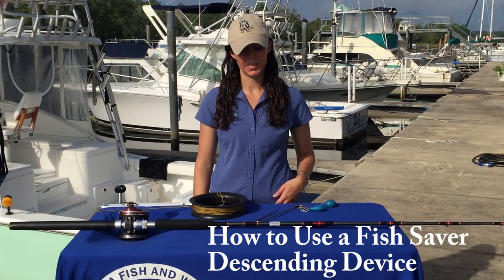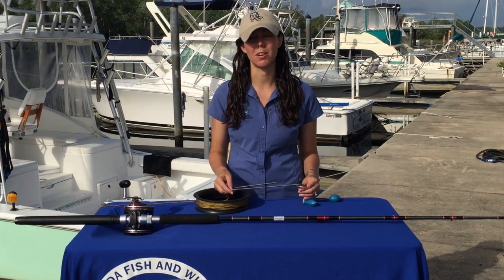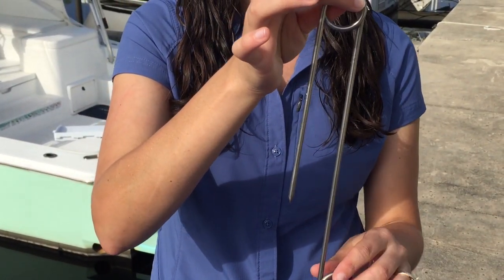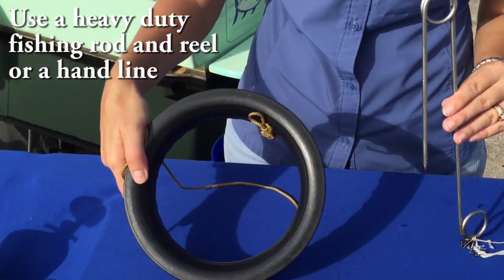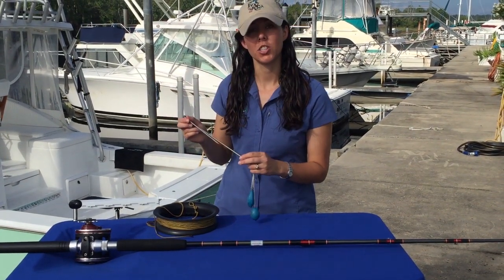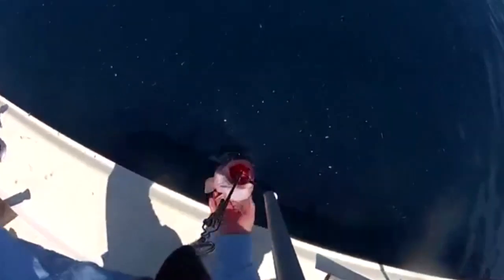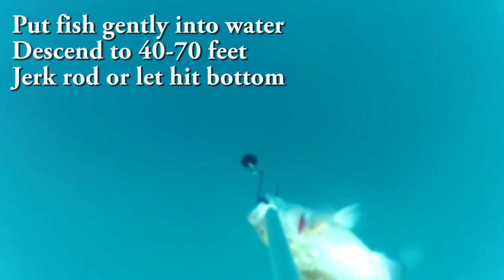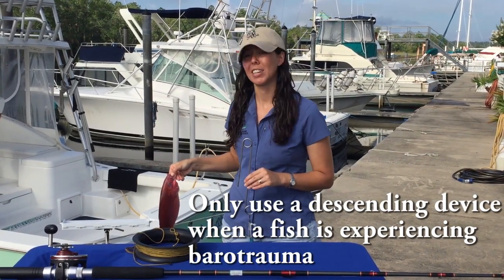How to use a Fish Saver descending device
Learn how to use a Fish Saver descending device to treat barotrauma, a condition caused when fish are brought up from waters deeper than 50 feet. Using these tools can help increase a fish's chance of survival when being caught and released.